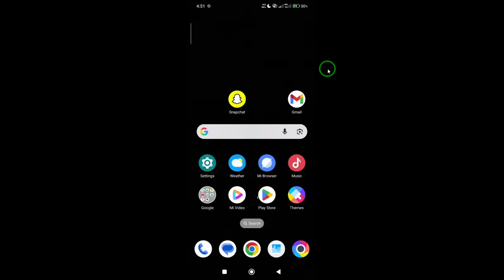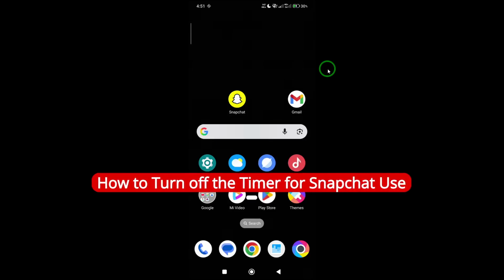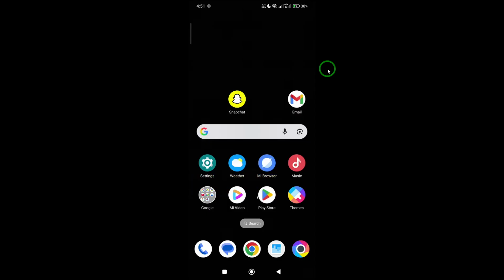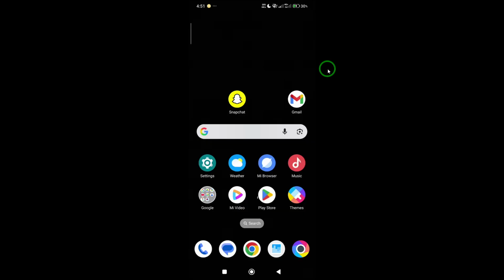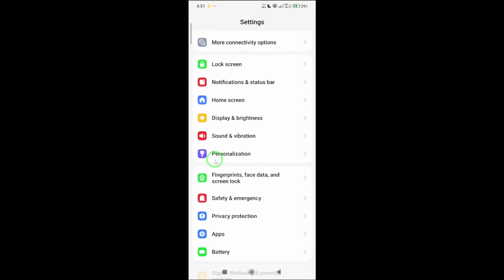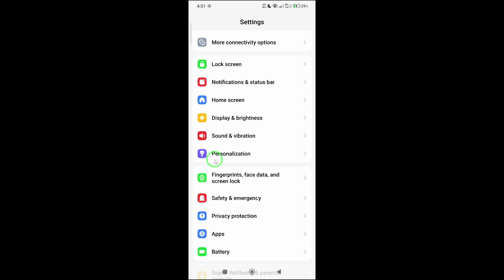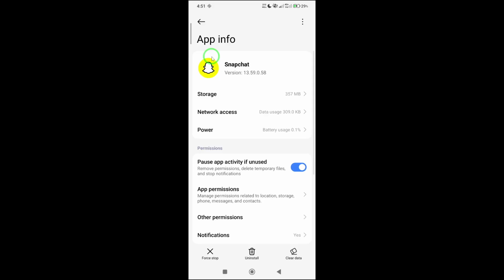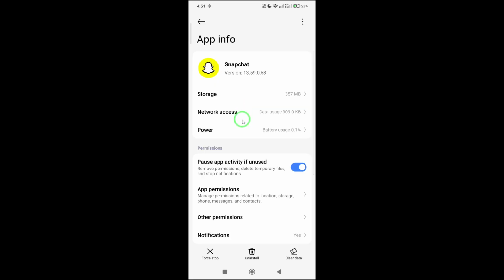How to Turn off the Timer for Snapchat Use (Updated)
Learn how to turn off the timer for Snapchat use with this quick and updated step-by-step guide. This method helps you remove app time limits and regain full access to Snapchat without restrictions.

Follow these simple steps to disable the Snapchat timer on your device and manage your app usage settings easily.

1. Open your phone’s Settings

2. Go to Apps (or App Management)

3. Find and tap Snapchat app

4. Tap screen time

5. Tap on App time & choose 00:00

6. Tap Done-

Chapters:
00:00 Intro
00:12 Soultion
01:05 Outro